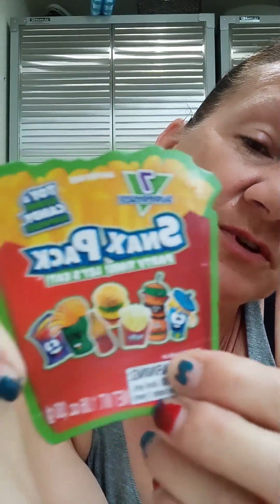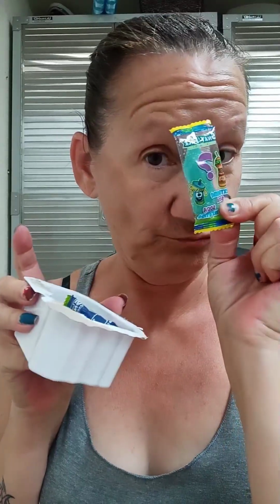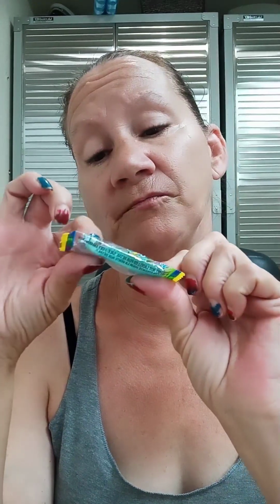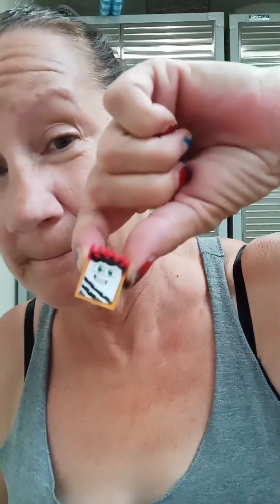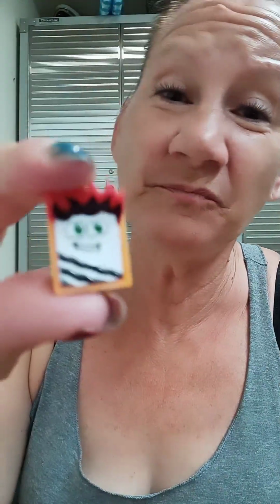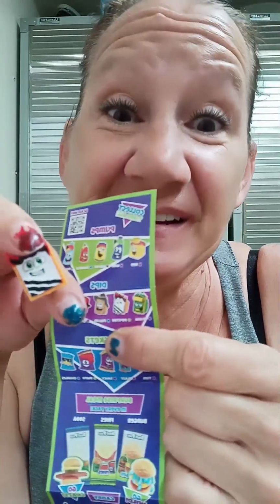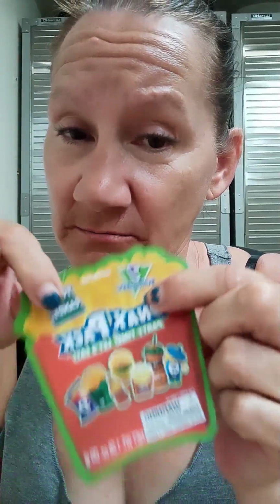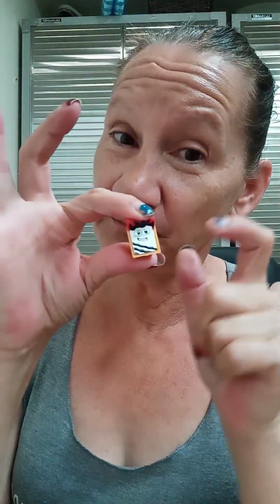Unboxing Five Below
A quick Five Below Five Below trip
I found these in the candy section. Snax Pack gummies with 7 surprises inside (but I only found 6 🤷🏻‍♀️) anyways let's see what's inside. There's over 42 to collect in the series 1.